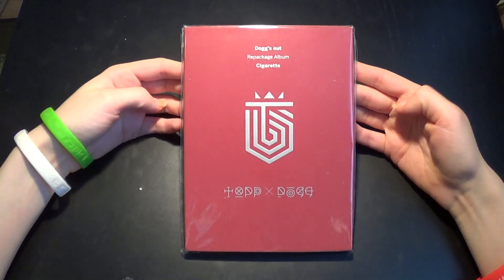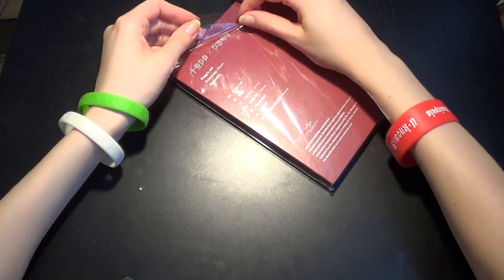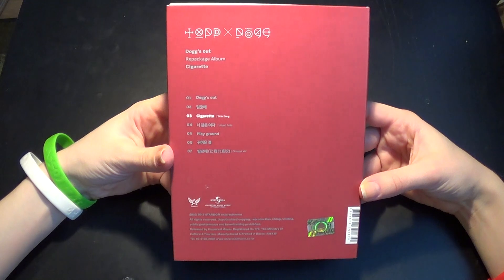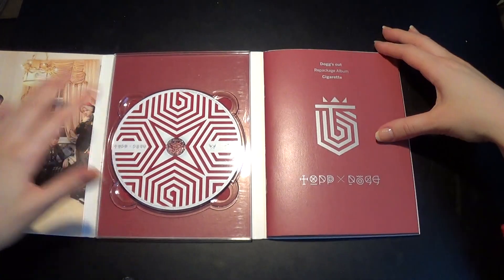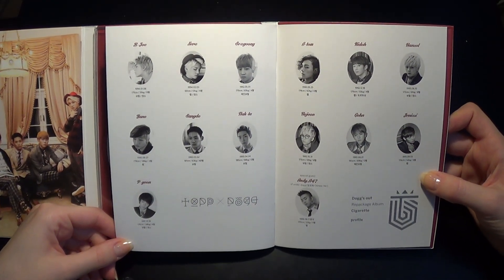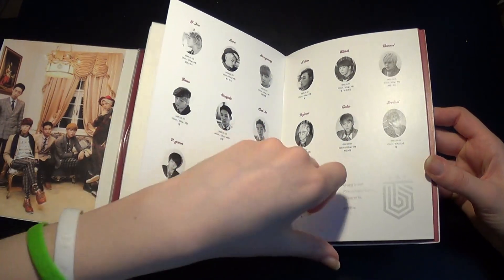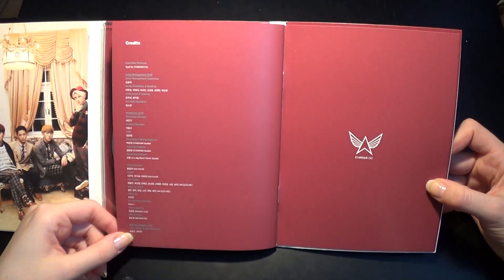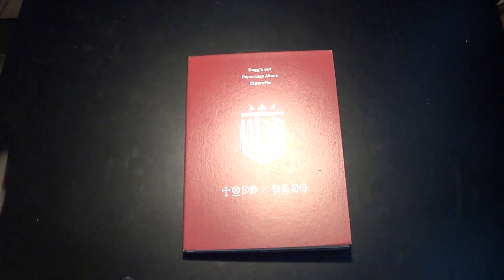Unboxing Topp Dogg 탑독 1st Mini Album Repackage Cigarette (Signed)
Unboxing/Review of Topp Dogg 탑독 First Mini Album (Vol.1) Repackage Cigarette (Autographed).
Bought from Yesasia.

Tracks on the CD:
1. Dogg's Out
2. Say It (말로해)
3. Cigarette
4. A Girl Like You (너 같은 여자) Kidoh Solo
5. Cute Girl(귀여운 걸)
6. Playground
7. Say It (Chinese Ver.)